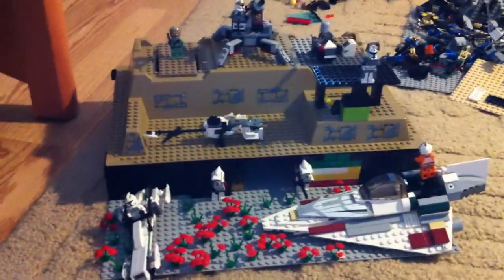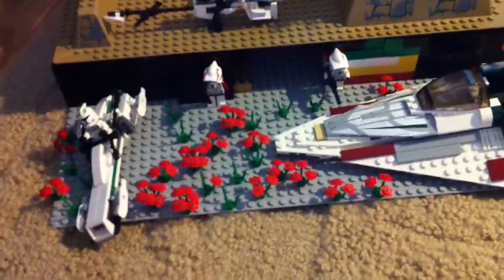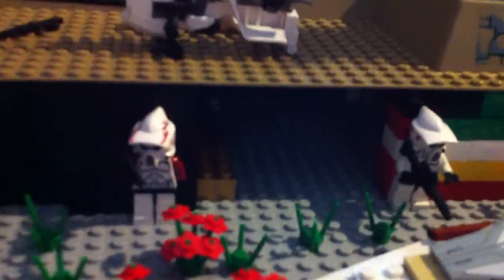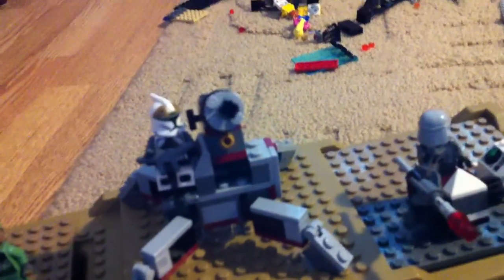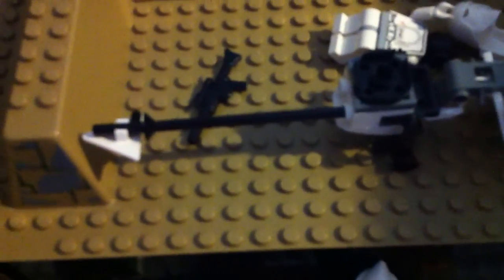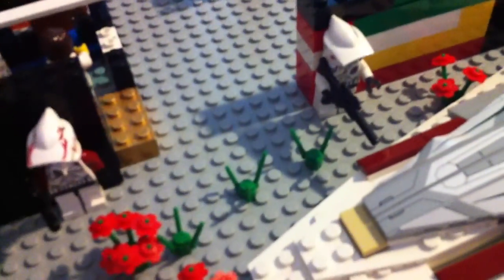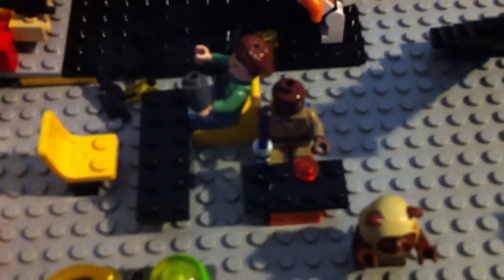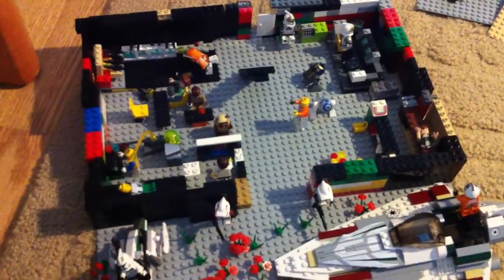Epic Lego Star Wars Base on Tatoine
The underground Republic Version